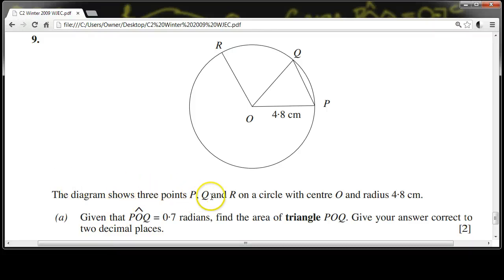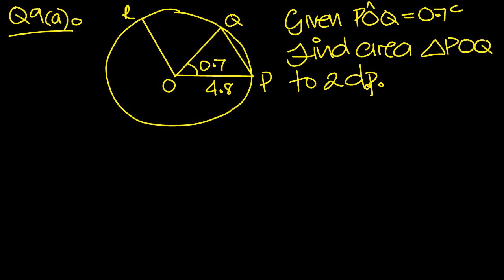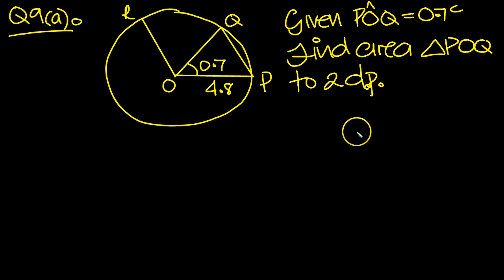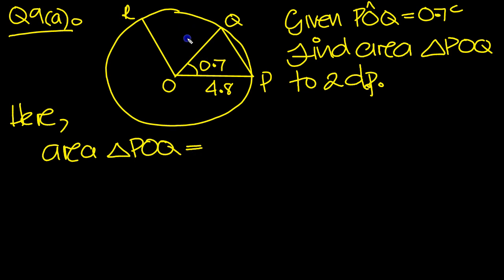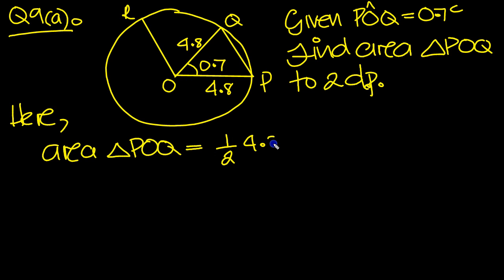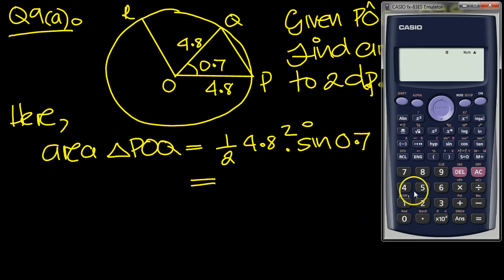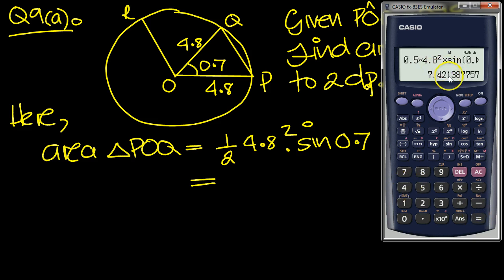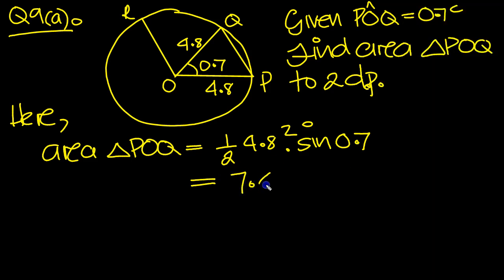C2 WJEC Past Paper Winter 2009 Q9a